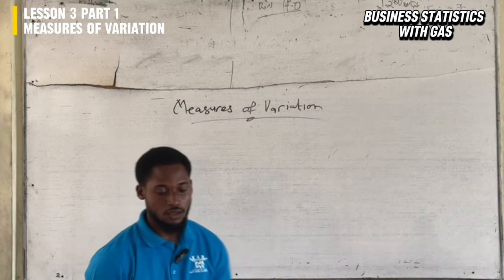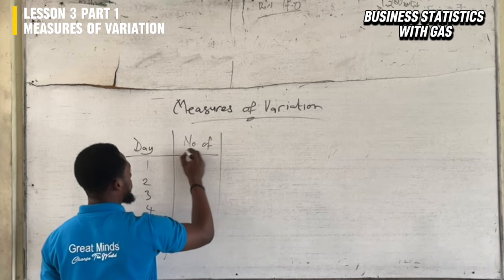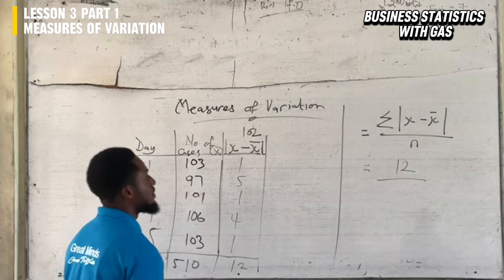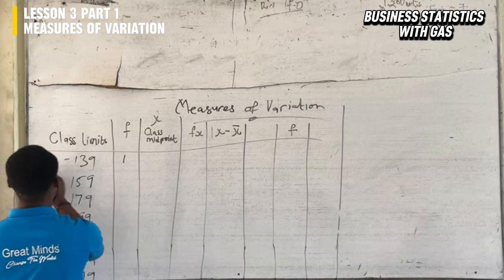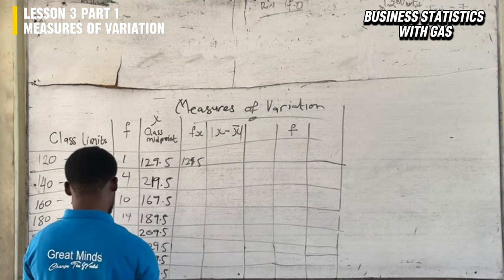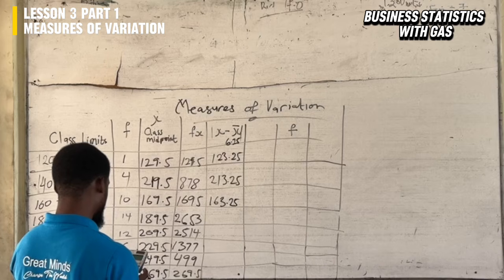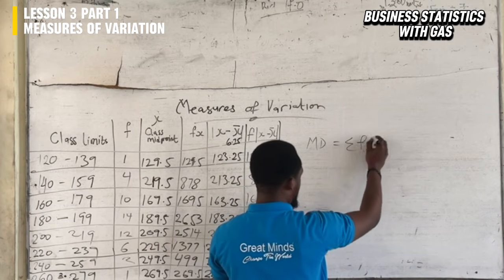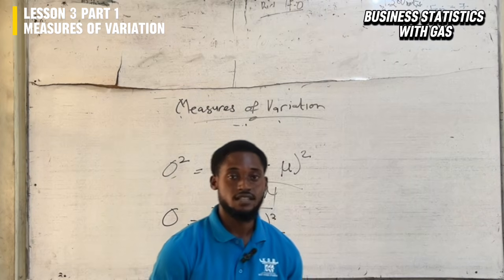LESSON 3 : MEASURES OF VARIATION PART ONE ( BUSINESS STATISTICS)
BUSINESS STATISTICS
MEASURES OF VARIANCE